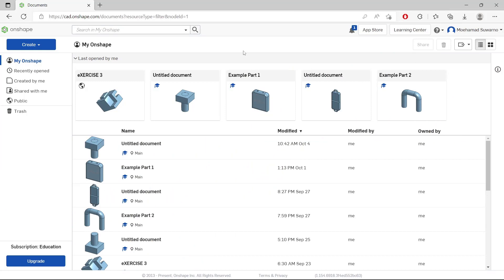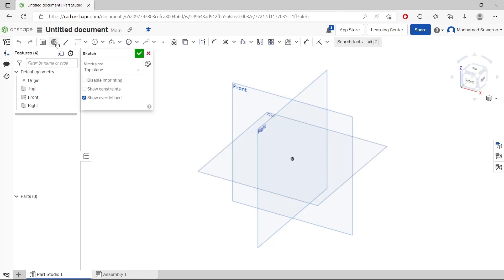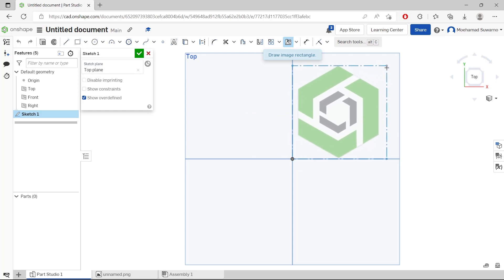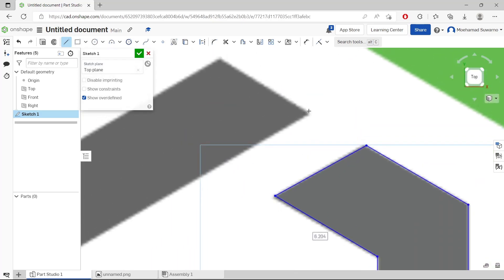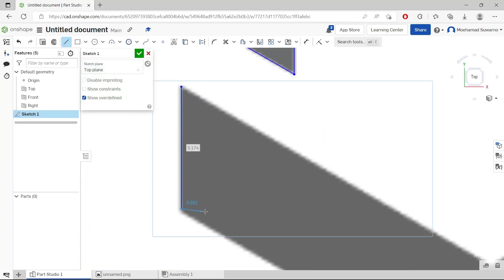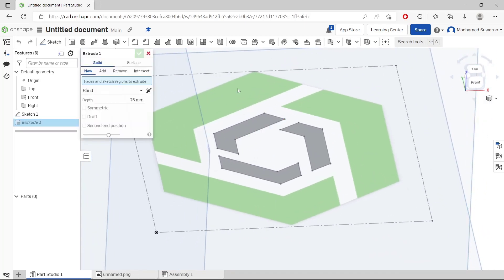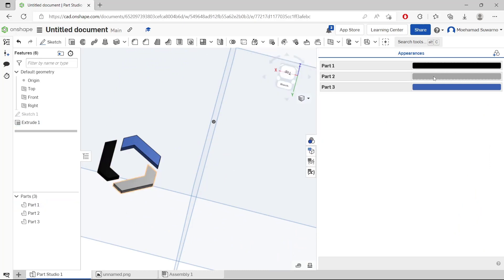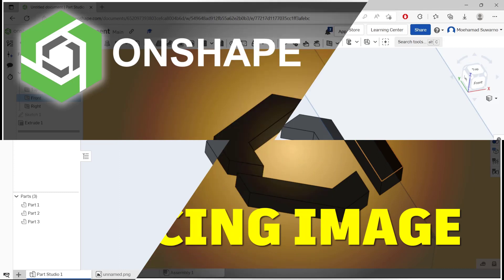Onshape How To Tracing Image Tutorial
Learn onshape basic tutorial for beginner as solidworks alternative software how to tracing image